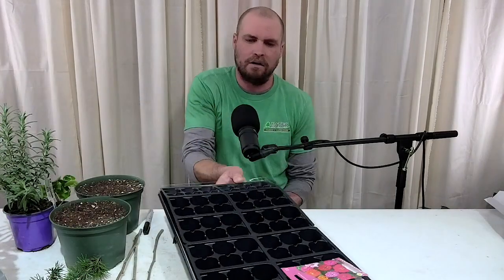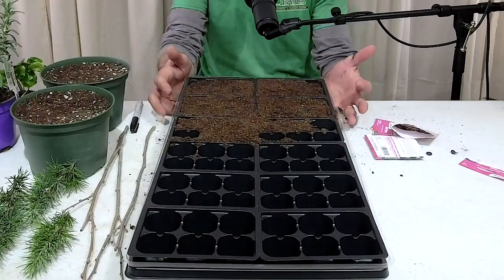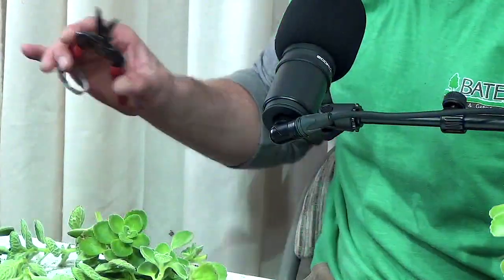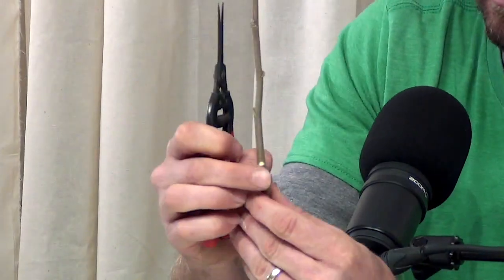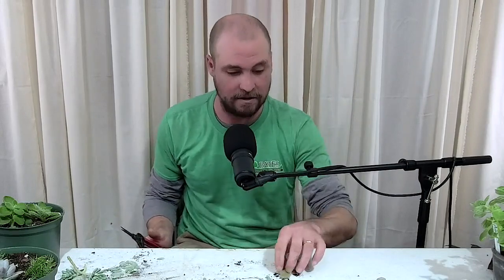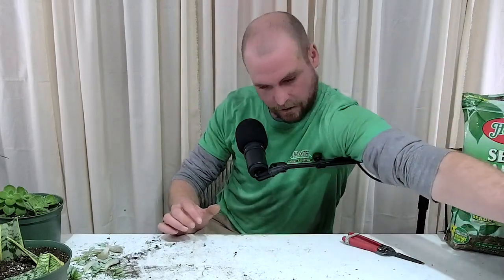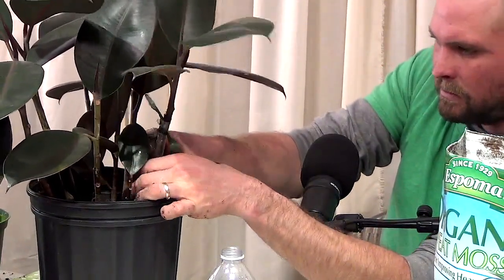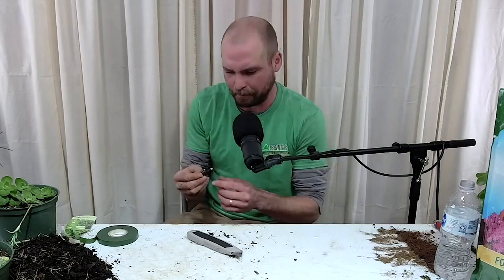Winter Propagation Techniques - Bates Botanical Bootcamp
Austin Lohin takes a thorough dive into propagation techniques in winter, helping you get your new garden started. Learn how to start seeds, how to take cuttings from woody ornamentals and tropicals, the basics of air and soil layering, and more.

0:00 Intro
1:05 Seeds
17:02 Divide seedlings
20:35 Herbaceous (Green) Cuttings
27:17 Rooting Hormone
32:00 Hardwood (Brown) Cuttings
40:55 Succulents